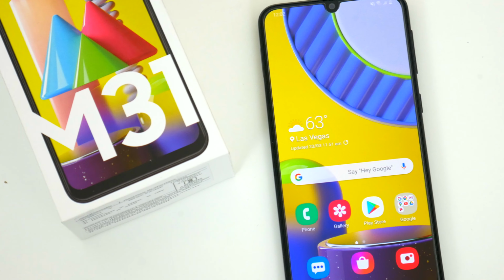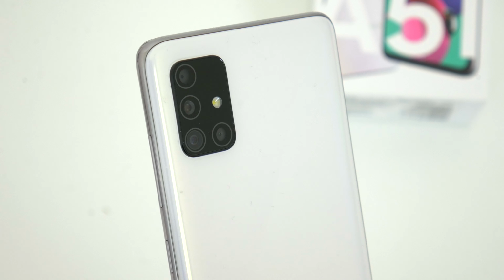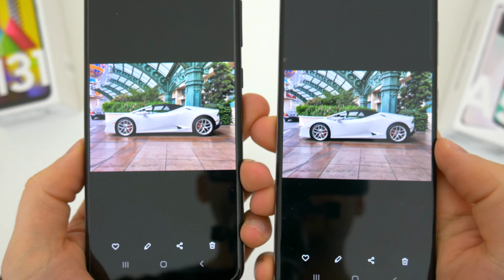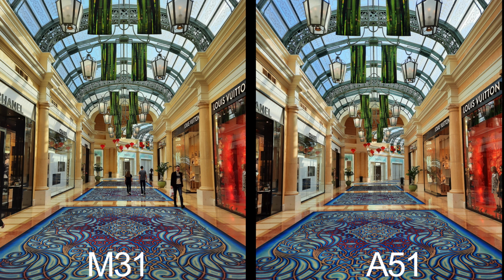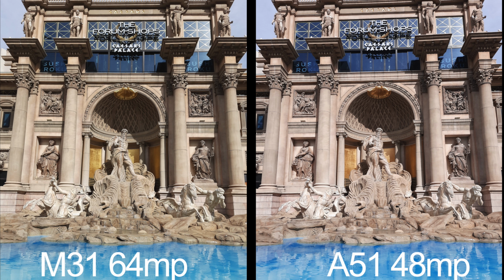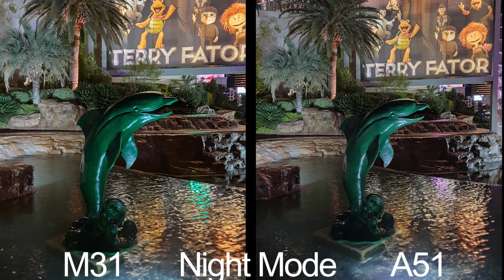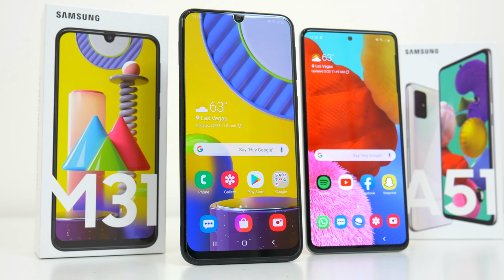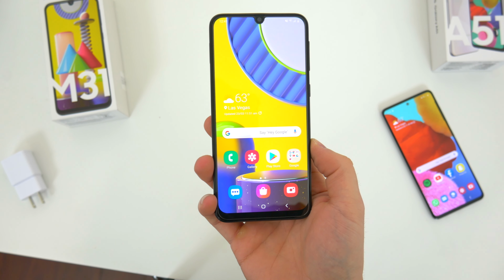Samsung Galaxy M31 vs A51 Camera Comparison Test! Which One Is Better?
↘️ Product Links!
Samsung Galaxy A51 (Amazon)
Samsung Galaxy A51 (B&H)